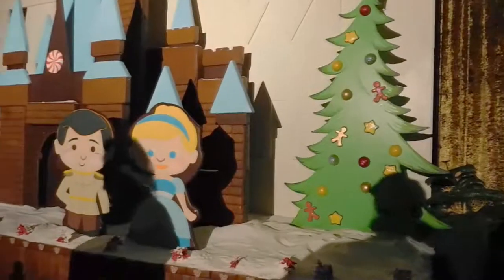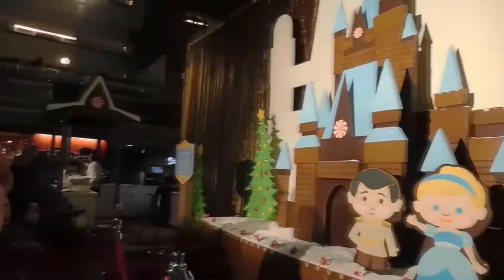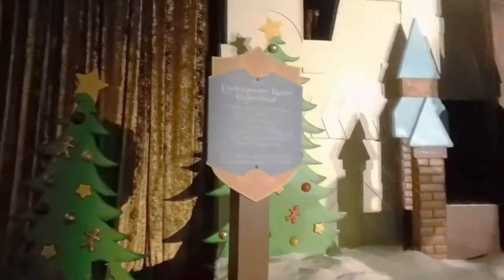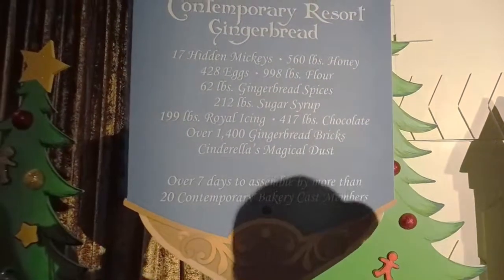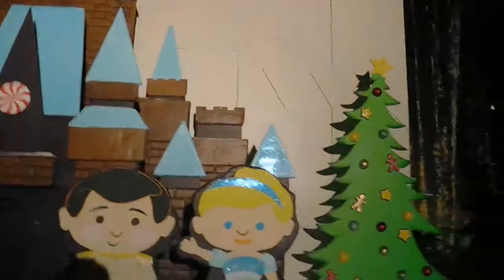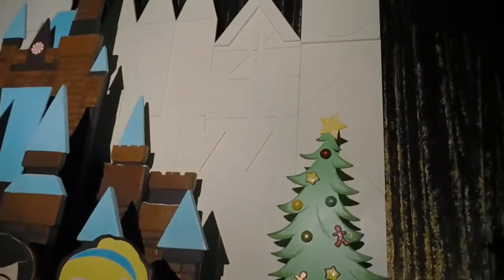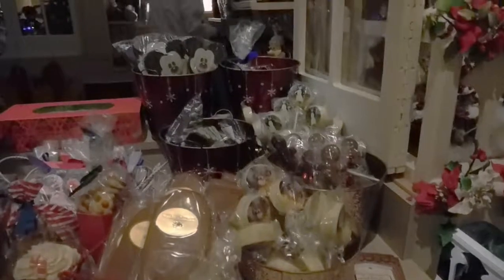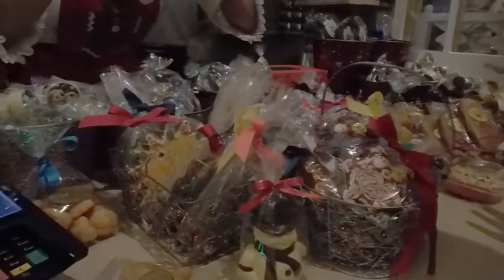DCP FALL 2017: #27 Christmas at the Contemporary and the Grand Floridian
Disney College Program Fall 2017

Marisa and I get into the christmas spirit by going around the Magic Kingdom resorts, and checking out their christmas decorations!!!